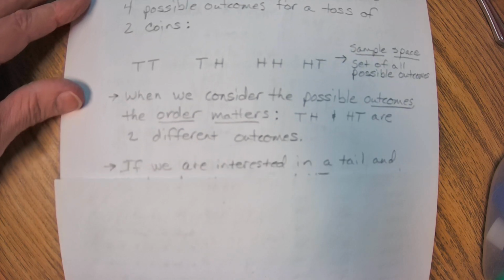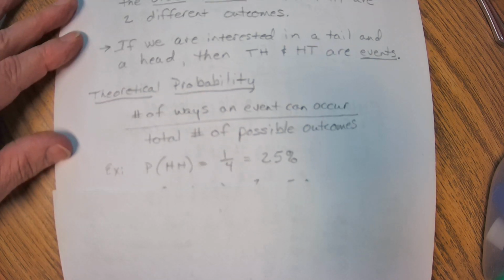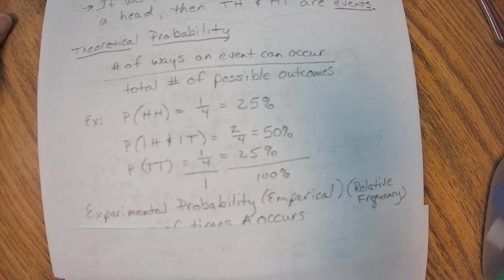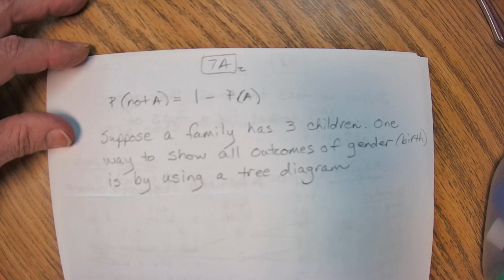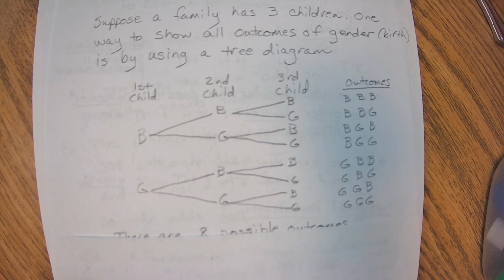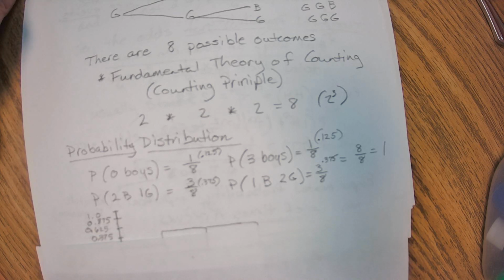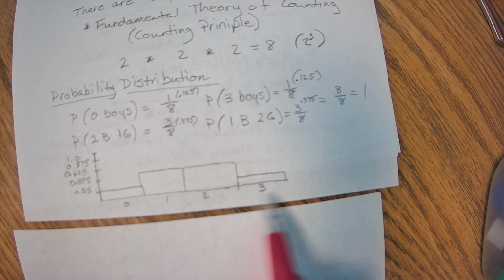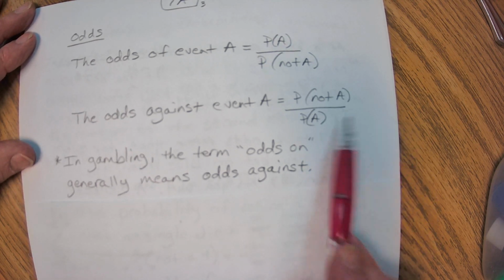Cont math 7A